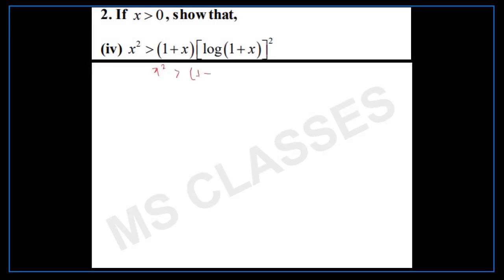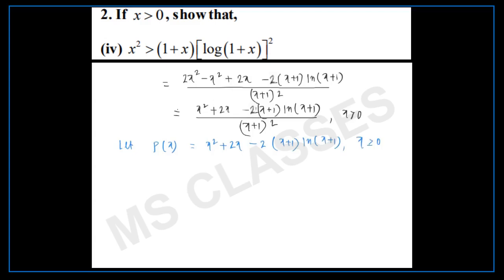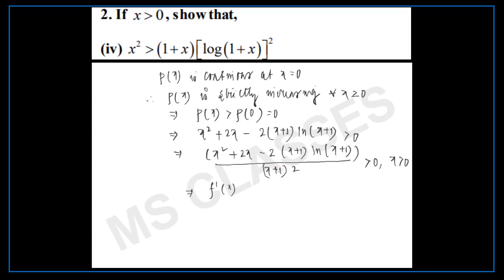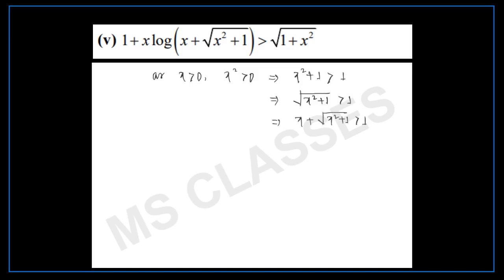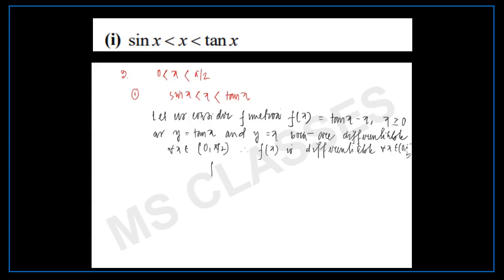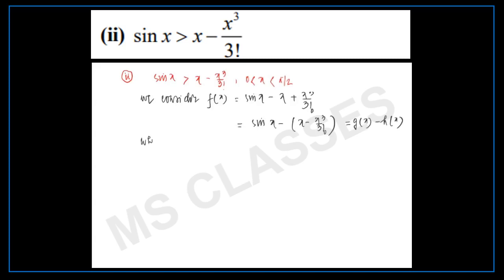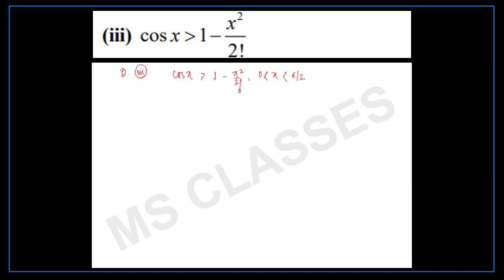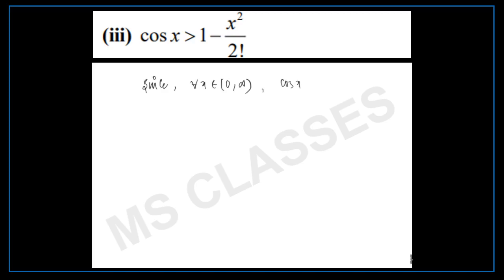Class XII SN DEY SOLUTIONS |Chapter 15| INCREASING AND DECREASING FUNCTIONS | Long Answer Type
This video provides, detailed, step by step, comprehended solutions to Long Answer Type questions of Increasing and Decreasing functions from SN Dey Mathematics book for Class XII.
Detailed solutions of Question number 2( subparts iv, v ) , 3 are covered in this video.

Regards
MS Classes